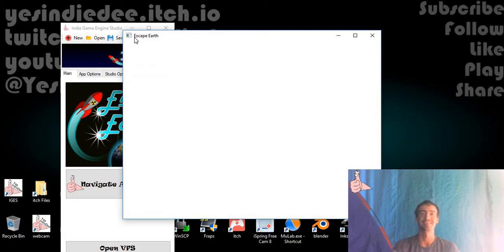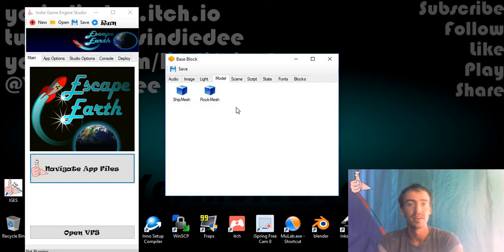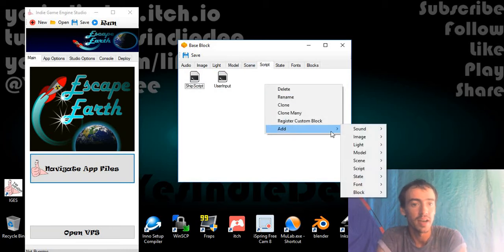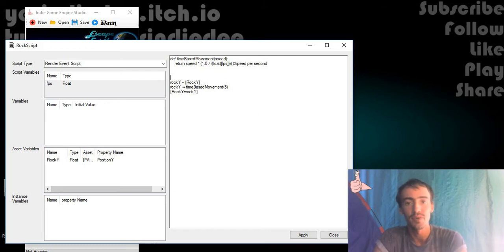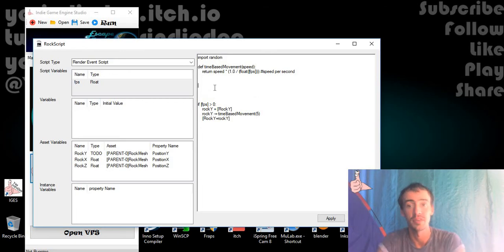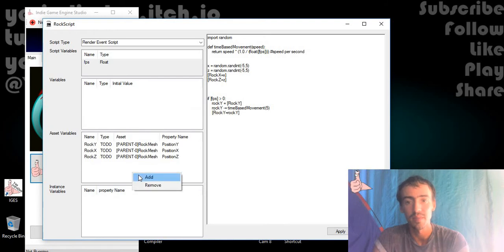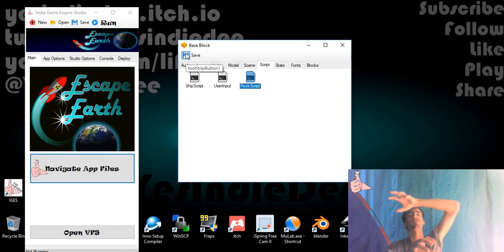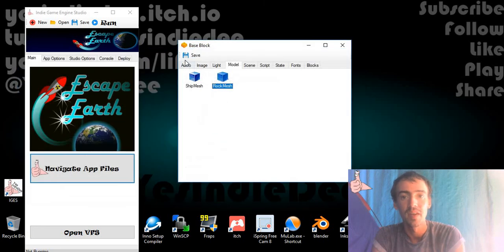Custom OpenGL Engine - Building a game from scratch Part 3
Custom OpenGL Engine - Building a game from scratch - What is an asteroid game without at least one asteroid? This video fixes that problem. Importing of asteroid mesh into engine and incorperating basic movement using random start positions.

SUPPORT AN INDIE
I am a one man band and so have no funding aside from what I manage to create for myself. If you enjoyed this content, please consider becoming a Patron. You will get great perks, including getting the games I make for free and even receiving a poem written by my girlfriend Sarah.

DOWNLOAD
This prototype is already available in either a partly developed state or finished depending on when you watched this video:

VLOG
Want to know more about life of an indie? I create a life vlog with my girlfriend Sarah. We live a fully nomadic existence in order to try and focus on creating. Check it out here: